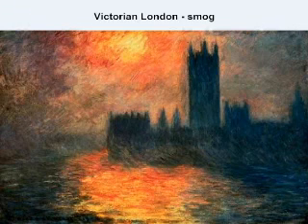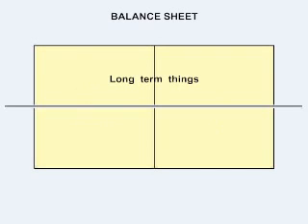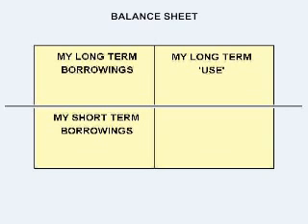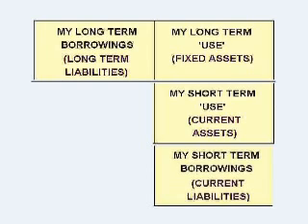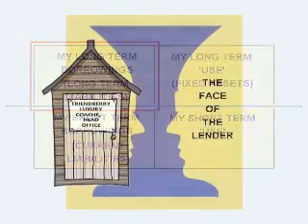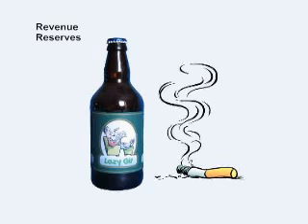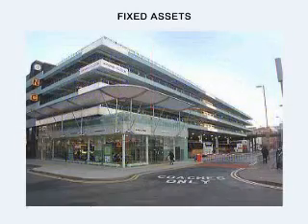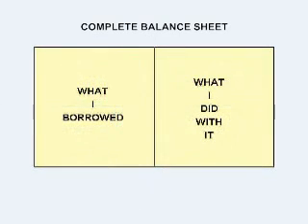CPC December Unit 1 04 - Business - Balance Sheet.mp4